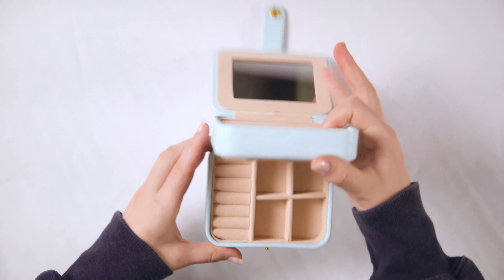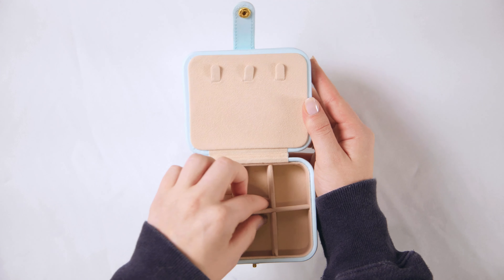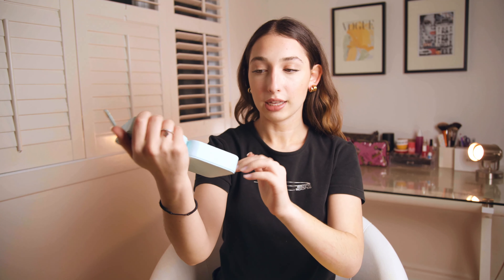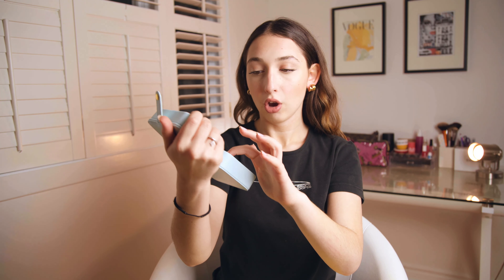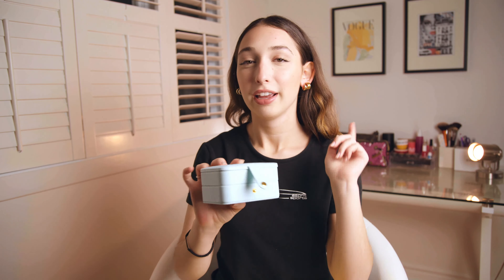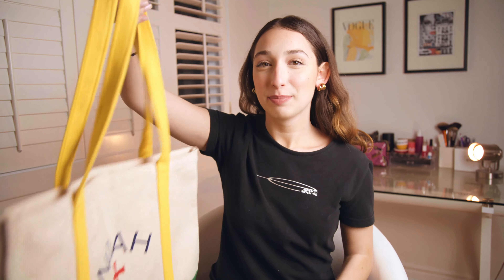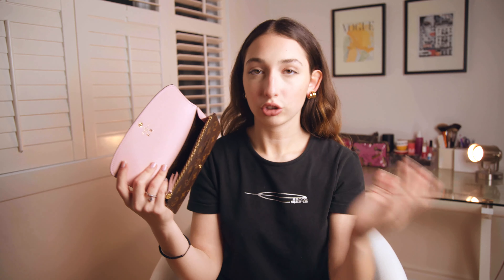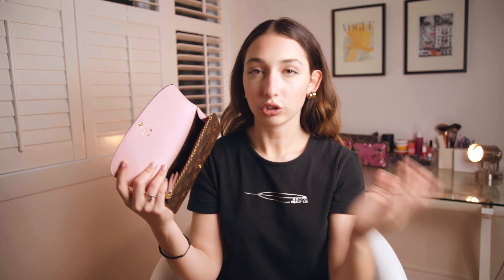WHAT I GOT FOR MY 20TH BIRTHDAY | LOUIS VUITTON WALLET UNBOXING